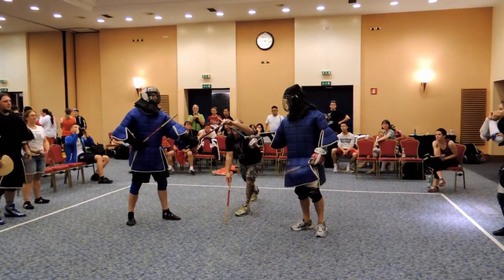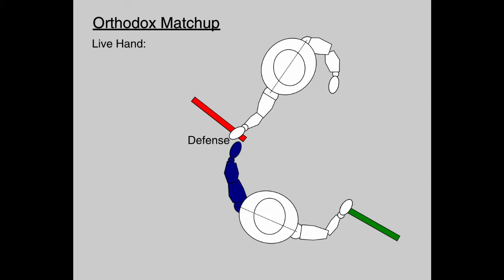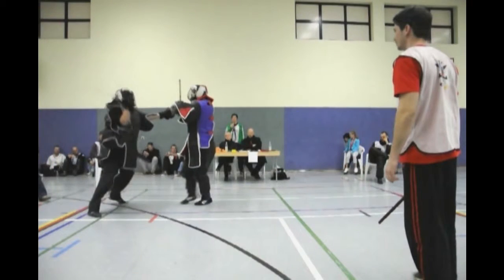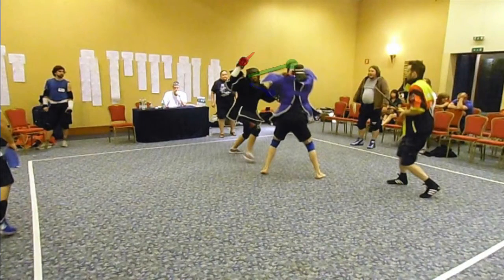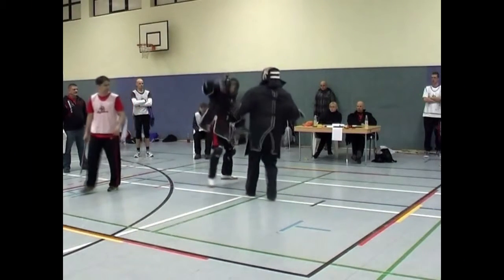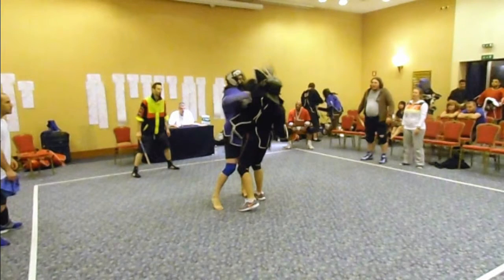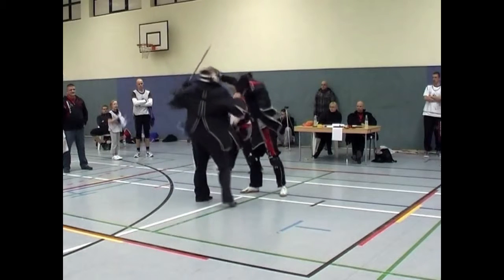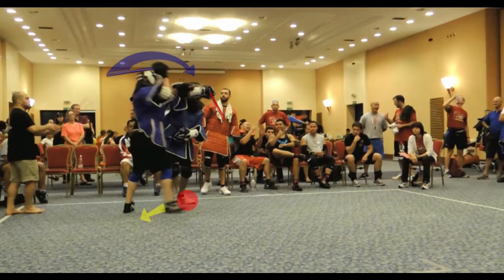Escrima: Orthodox & Southpaw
Basics of fighting in matched and unmatched leads. All clips taken from GSBA live stick sparring